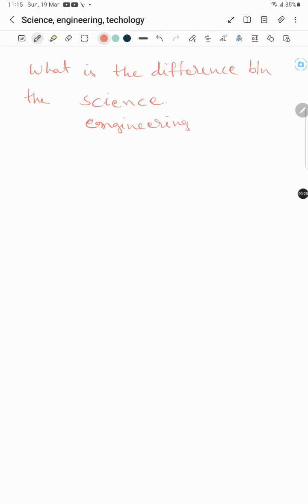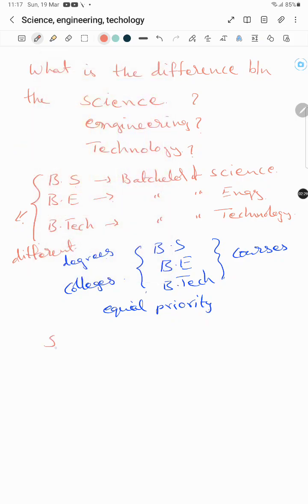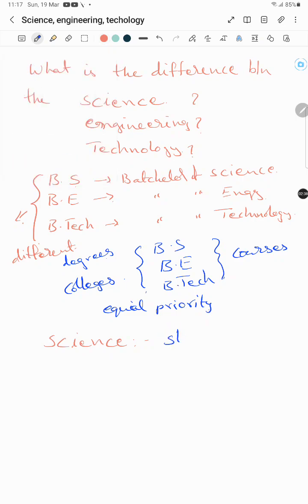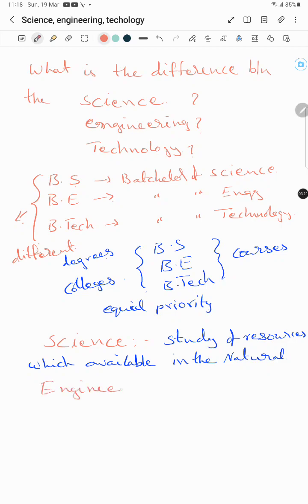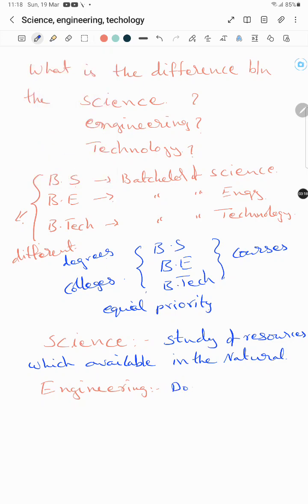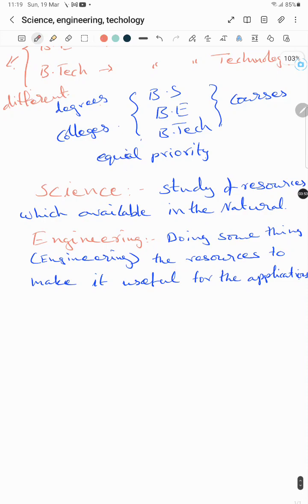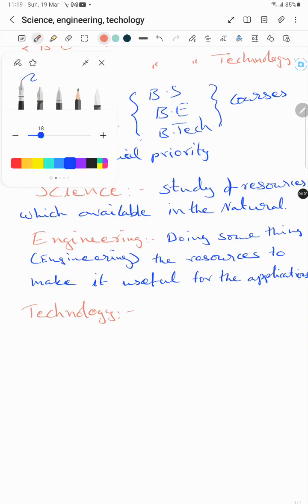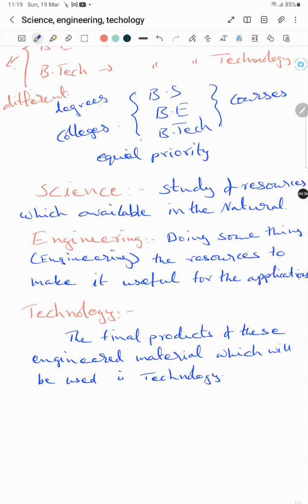difference between science, engineering & technology & B.S, B.E, B.Tech degrees?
difference between science engineering and technology| interview question B.S, B.E, B.Tech